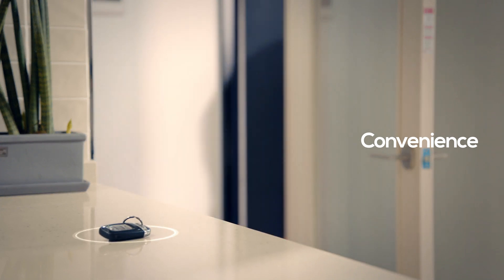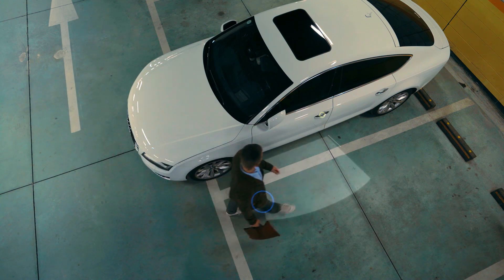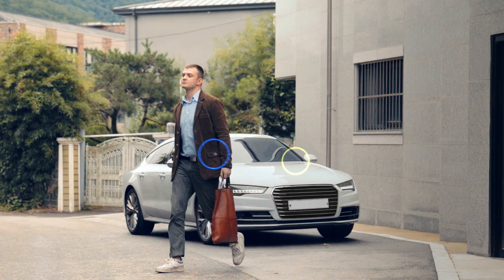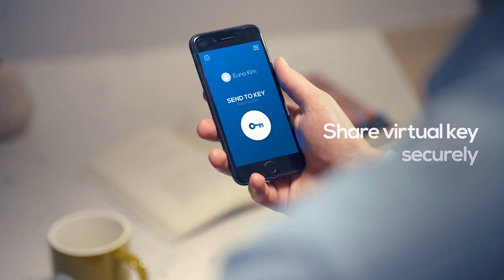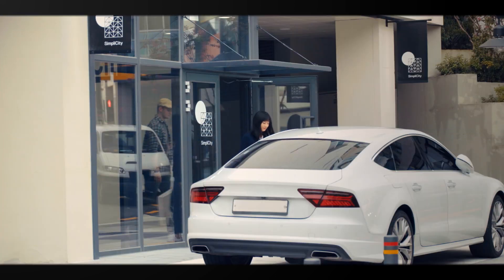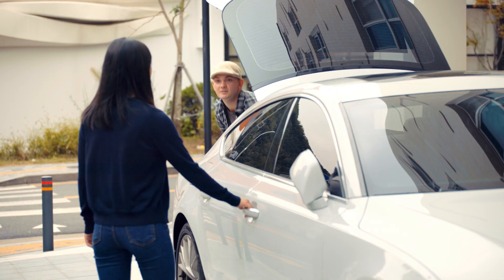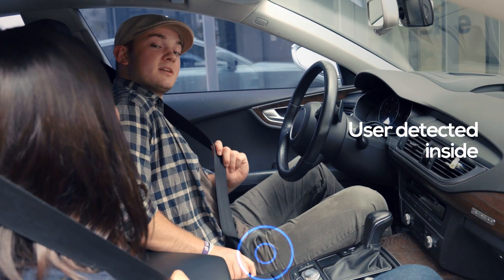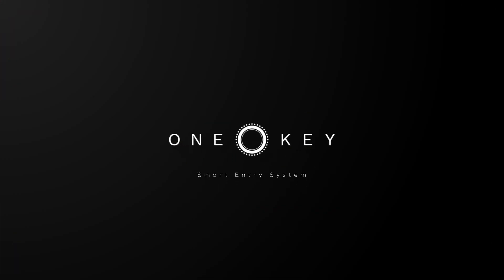ONEKEY. Smart Access to your Car.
ONEKEY system knows how far the key is located from the car, precise positioning.
When you approach, the system measures exact distance and control door system accordingly, depending on which detection zone you are in and how close you are.
You can only start the engine if the key is detected inside.